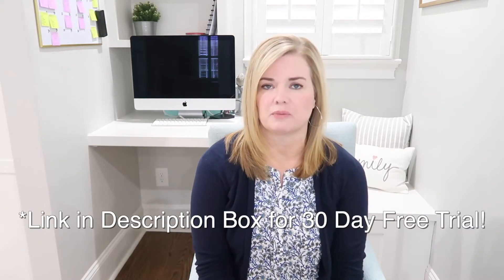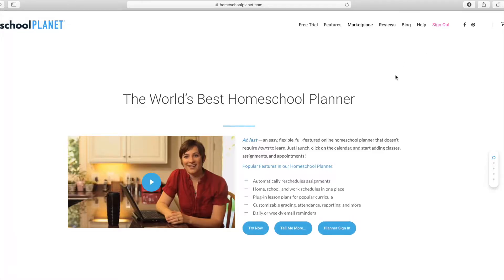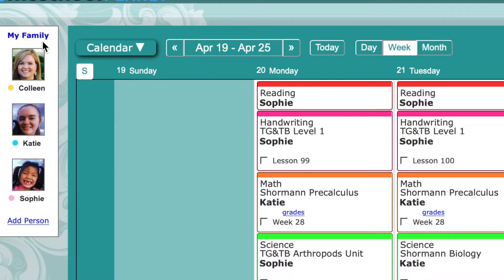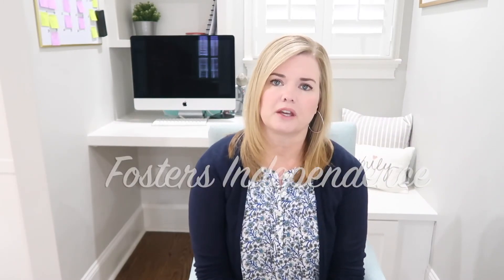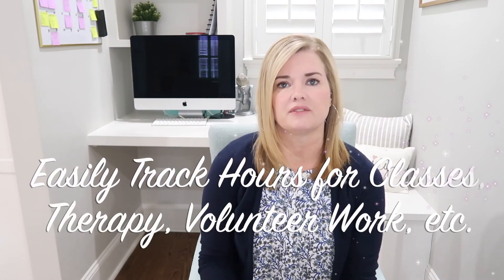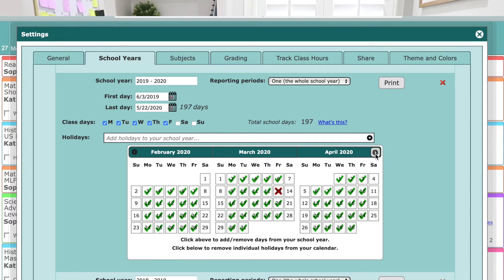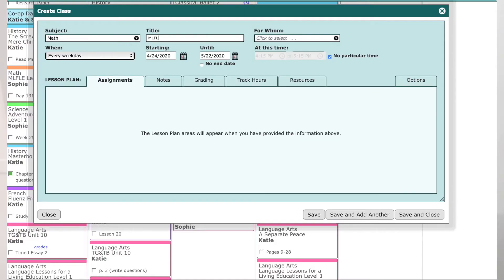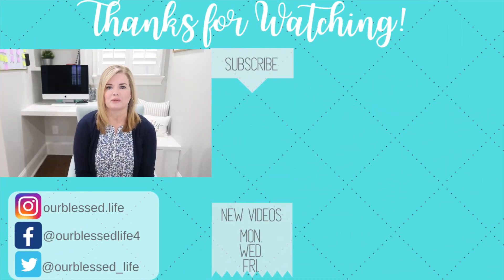Easy Homeschool Planning | Homeschool Planet Review | Easy Homeschool Record Keeping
Today's video is the first in my easy homeschool planning sand record keeping series!

Bona Hardwood Floor Mop
Dyson Cordless Vacuum
O Cedar Spin Mop

We love Mail:
100 Old Cherokee Rd.